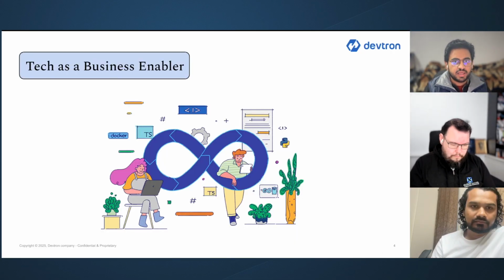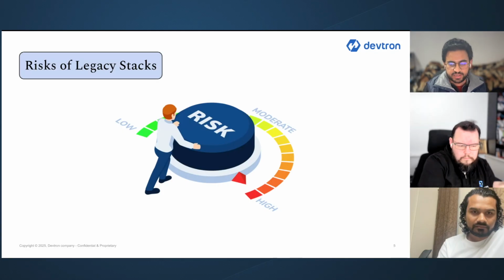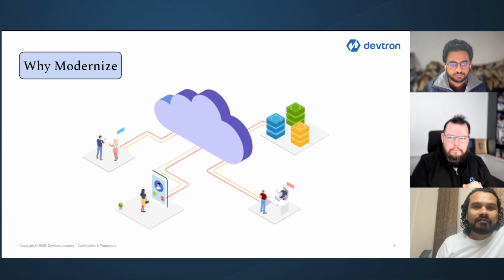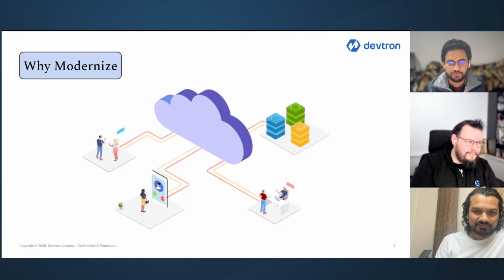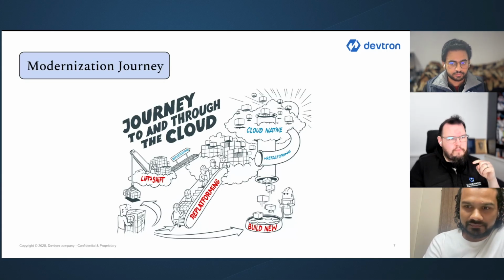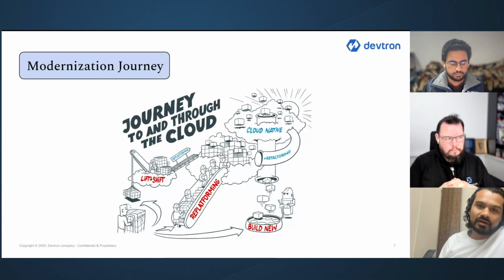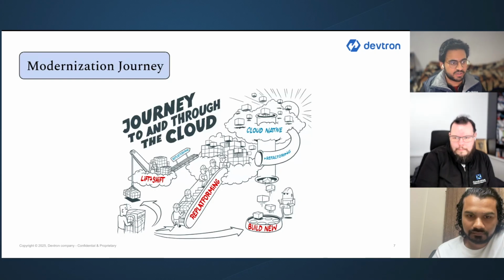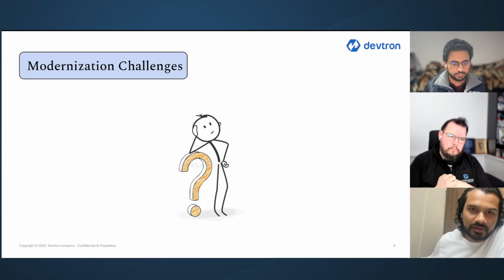Migrating from Legacy Systems to Cloud Native - ft. Roberth Strand